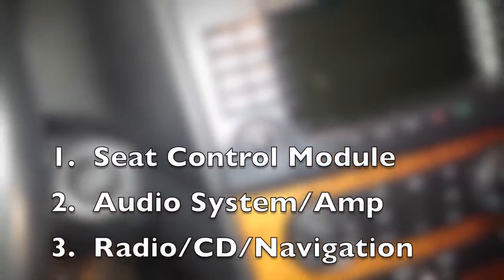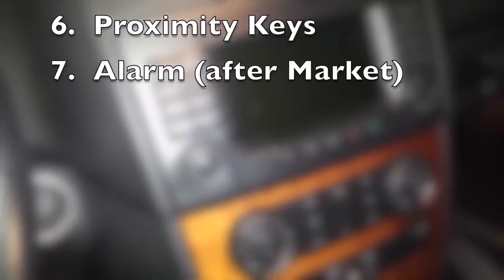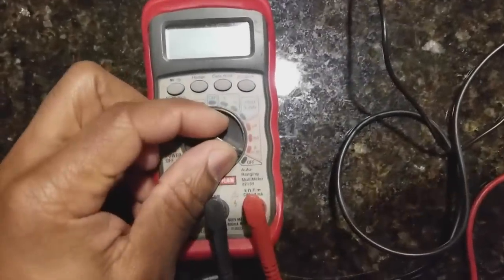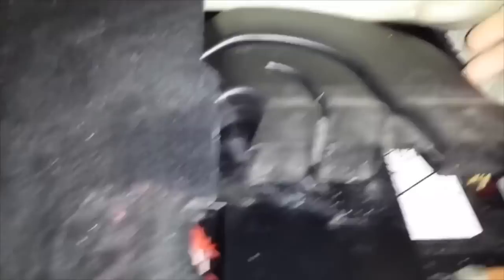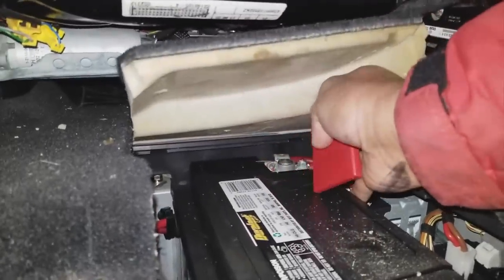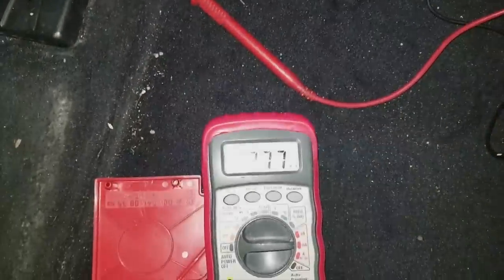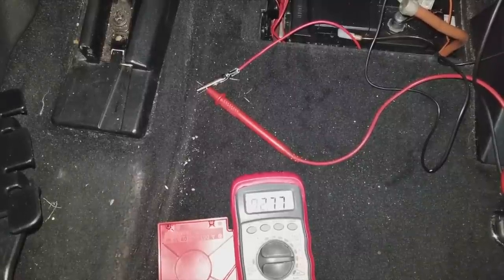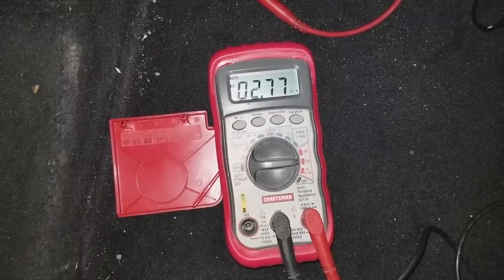How to Find Mercedes Battery Draining Components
This video walks you through the steps to find components in your Mercedes that are draining the battery.  Some of which include the radio, navigation unit, seat warmers, amplifier, proximity keys, lights, cigarette lighters, after market alarms etc.

Your Mercedes Questions Answered
Car Door LED Logo Projector
Harness Kit
Mercedes Diagnostic Tool
2006 Mercedes Knock Sensor
SLK 230 Rear Brake Rotors
SLK 230 Front Brake Rotors
SLK 230 Radio Removal Keys
SLK 230 Radio Replacement

Power Steering Fluid
Mercedes Transmission Fluid
Mercedes Auxillary Battery
Mercedes ML350 Fuel Pump
Mercedes Fuel Pump Cover Removal Tool